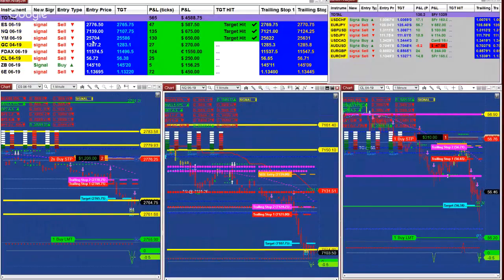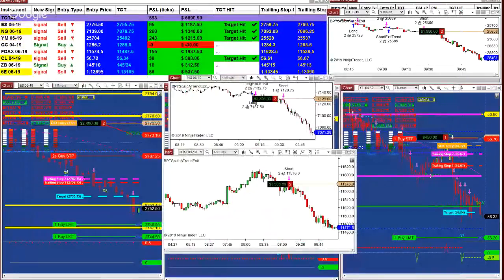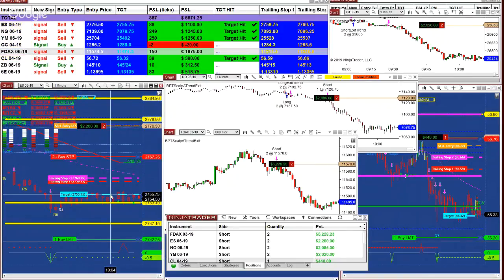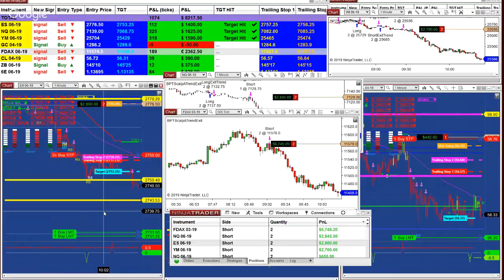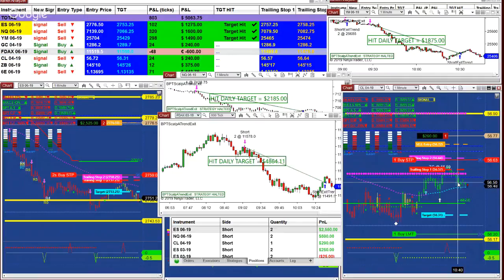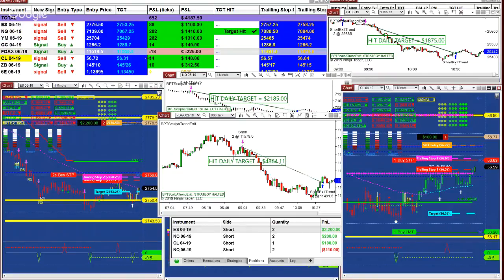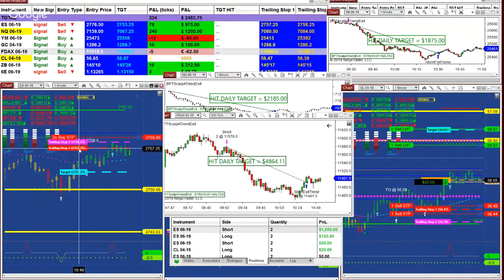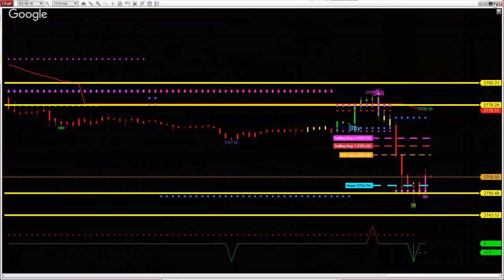Automated Trading | Automated trader Entry Signal |live every day